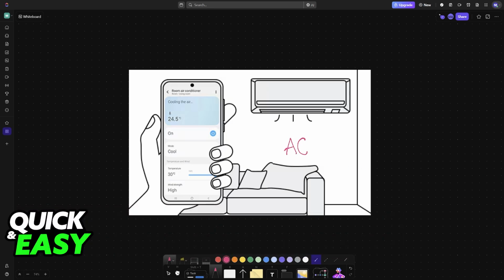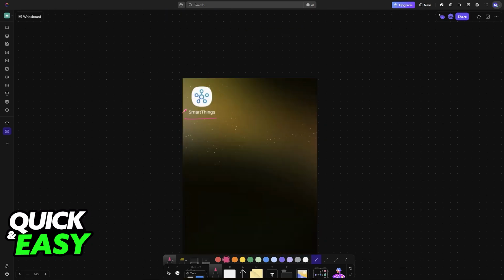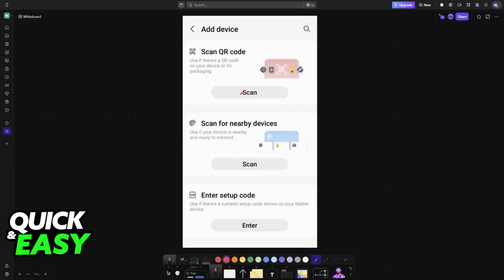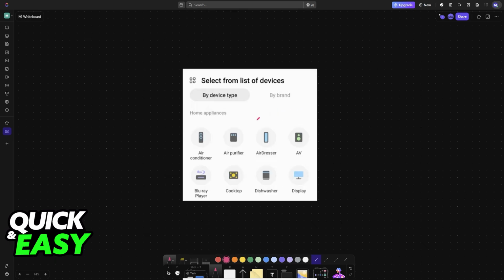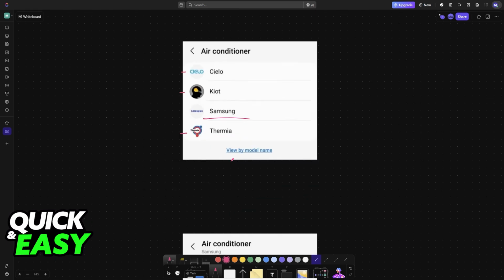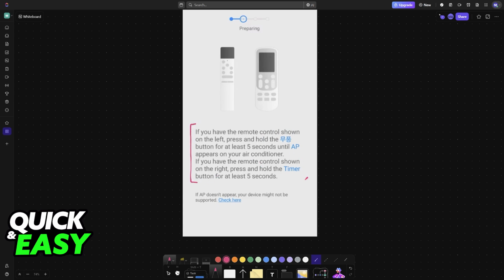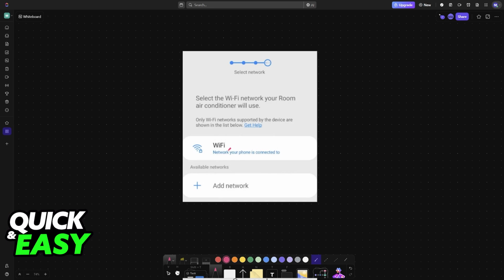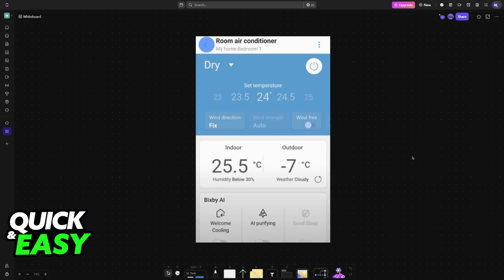How To Connect Air Conditioner With Mobile Samsung (2025) - Step by Step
I will solve your doubts about how to connect air conditioner with mobile samsung, and whether or not it is possible to do this.

I hope I have helped you with the video!